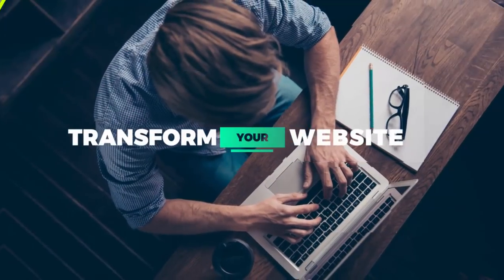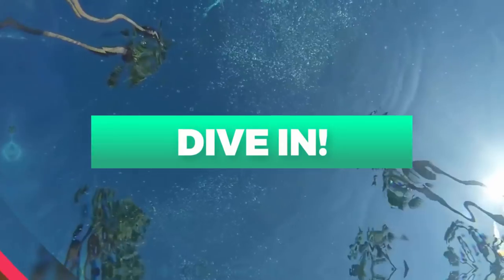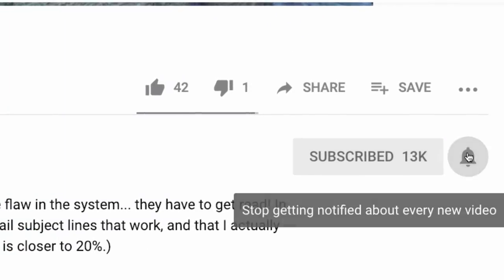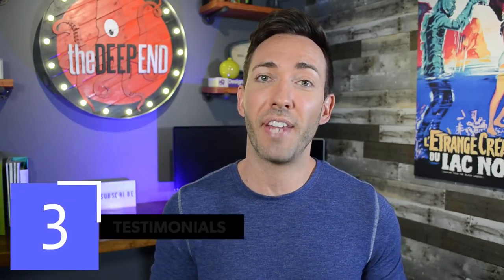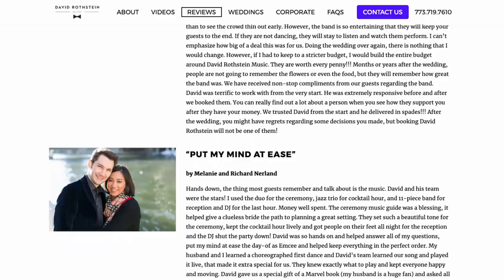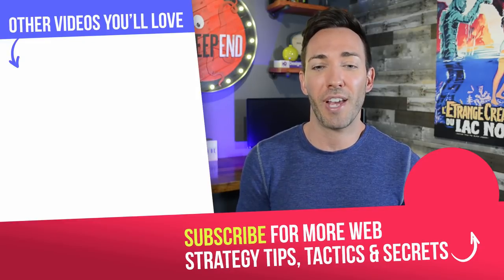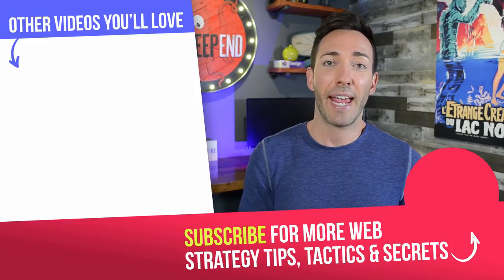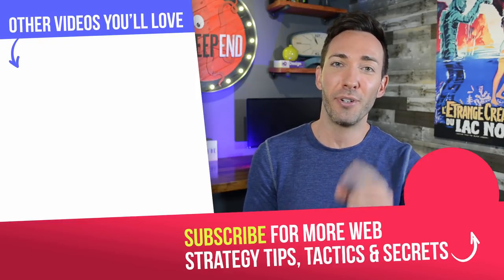Service Business Website Must-Haves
If you have a service business, I'm going to go over every important page you're going to need. These 6 service business website must-haves are essential to connecting with your potential clients, letting them make an informed decision, and helping them get to know and trust you in the process.